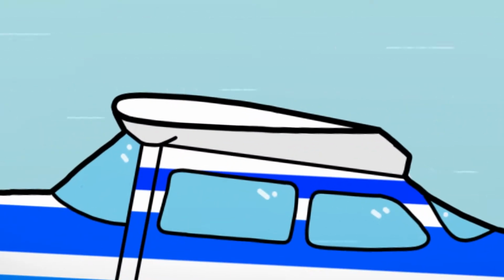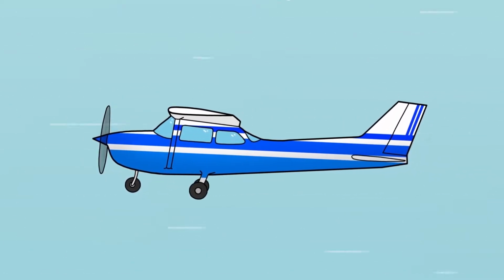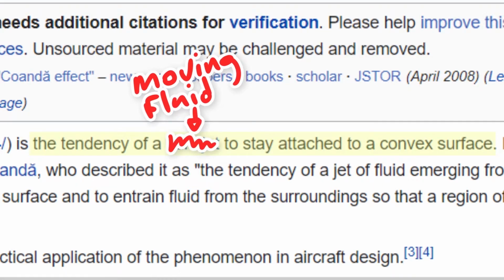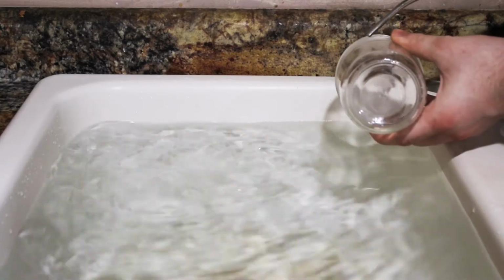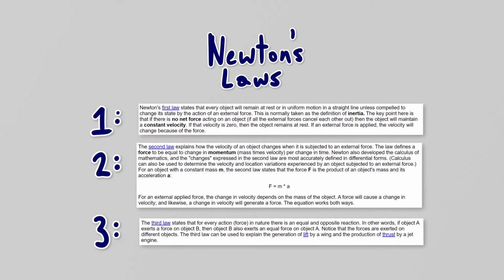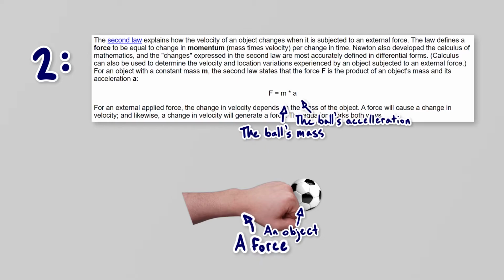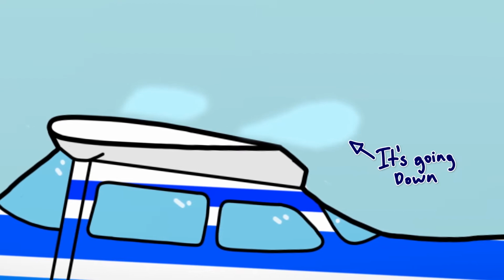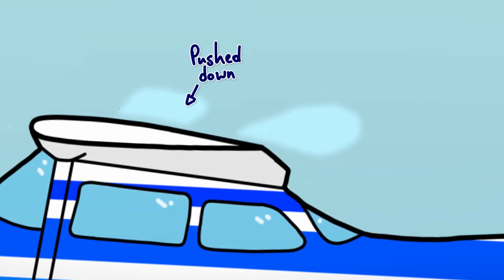How does the Coanda effect allow airplanes to fly?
Hello! This video explains how planes are able to fly via the Coanda effect. Most people are taught that planes fly because of the pressure gradient formed around the wings but that is simply not correct, at least not fully.  This video hopefully explains what is actually going on in an easy to understand way.

Sources: (I'm working on rounding all the sources i used.)